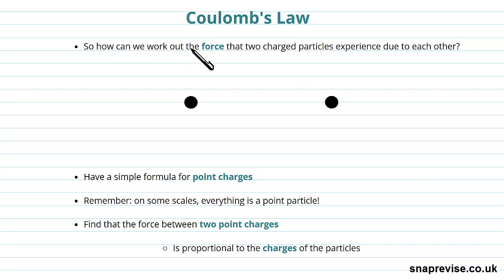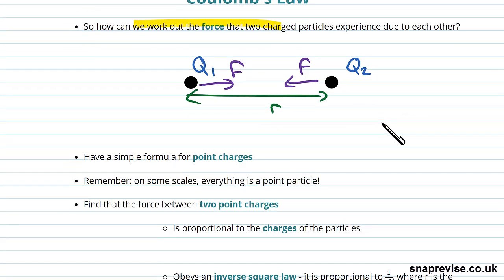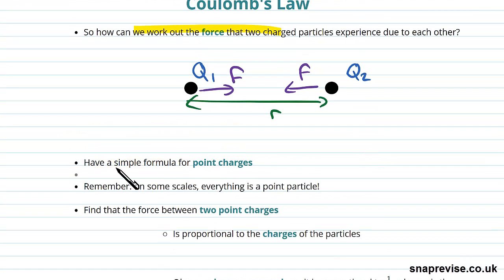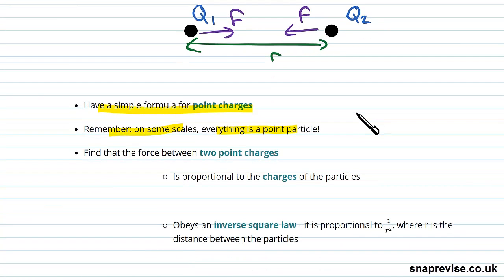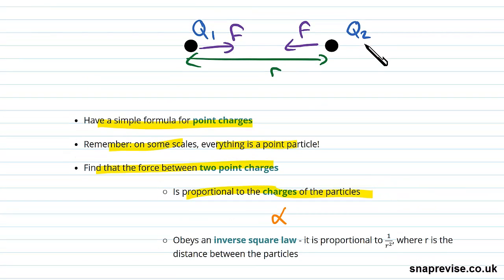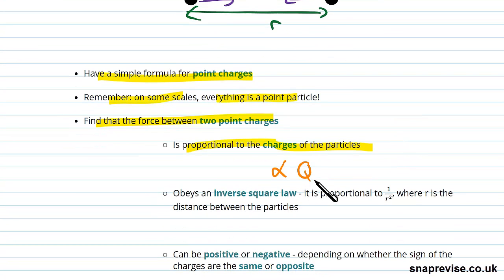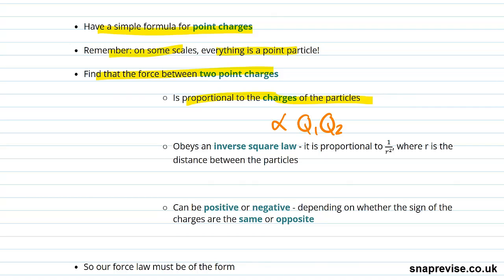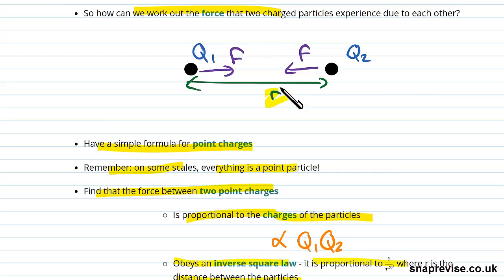Coulomb's Law & Point Charges | A-level Physics | AQA, OCR, Edexcel